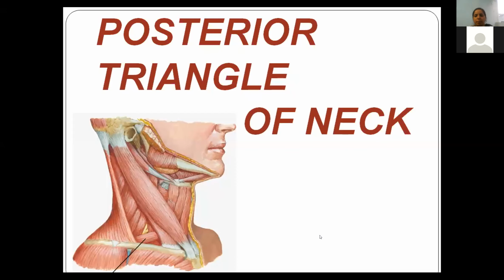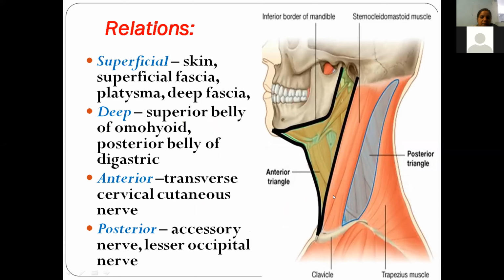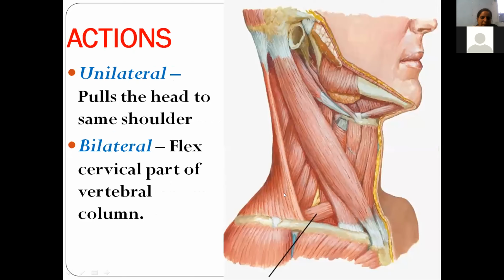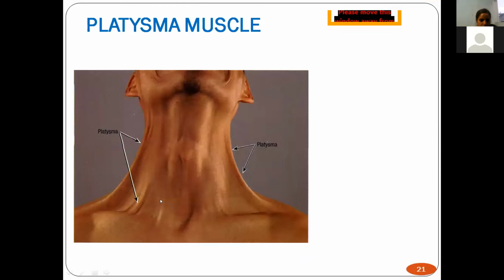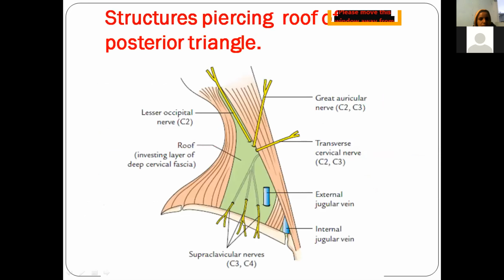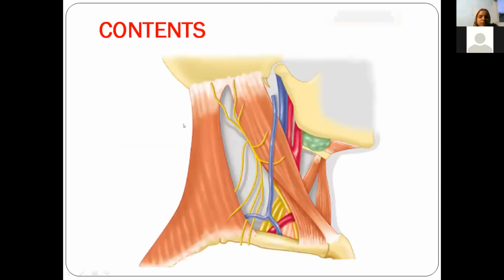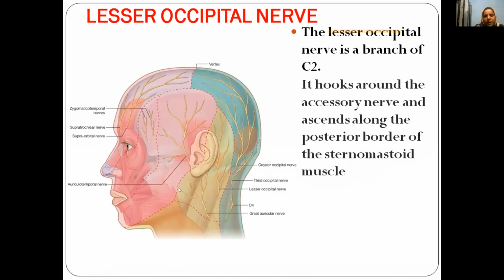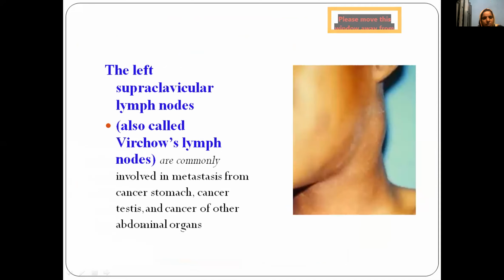Anatomy 1 8